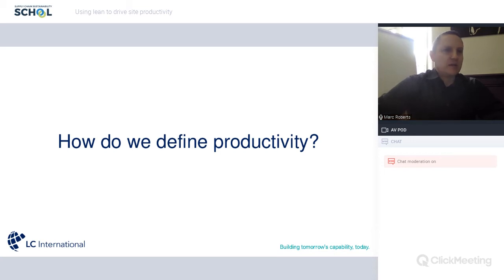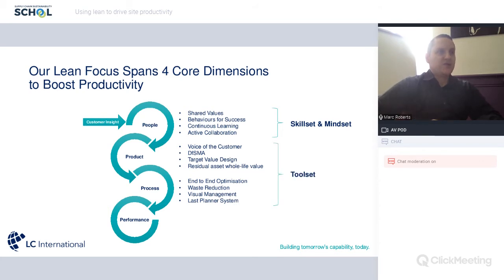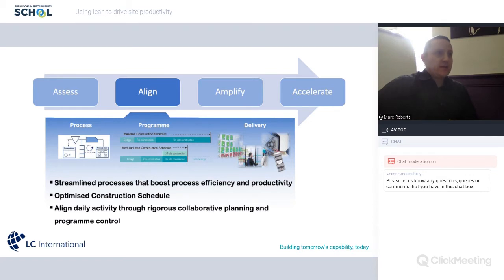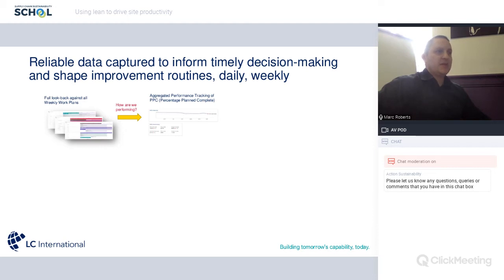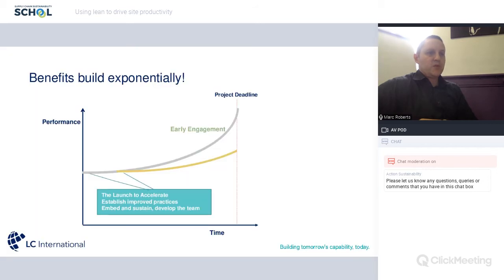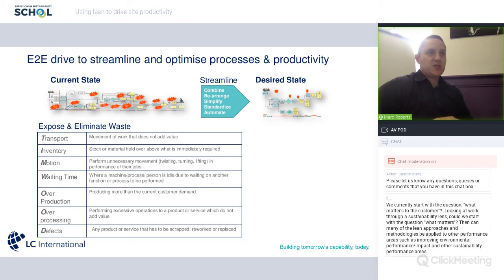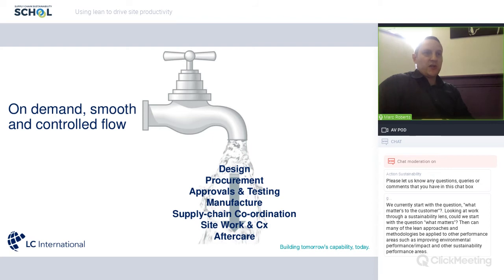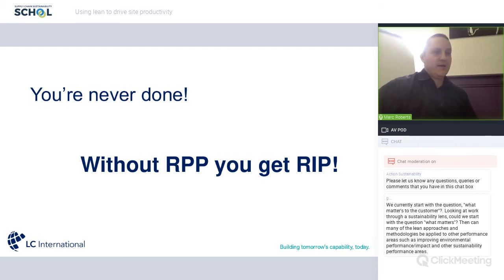Using Lean To Drive Site Productivity: Webinar Recording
Hear Marc Roberts from Lean Construction International discuss how to drive productivity on site using lean methods